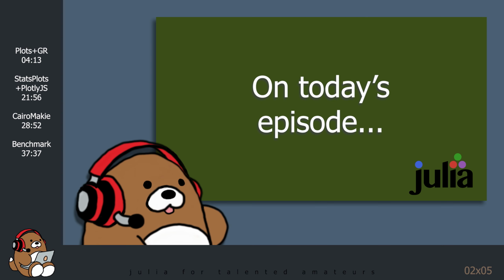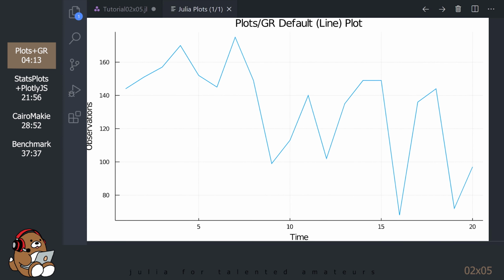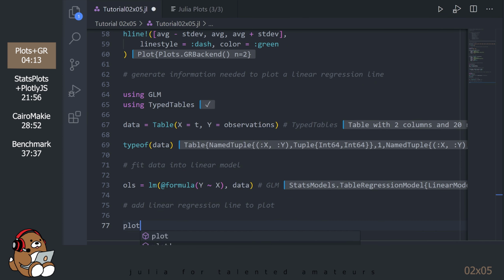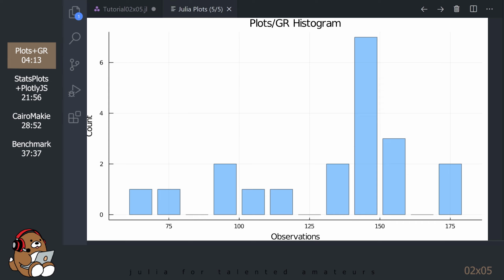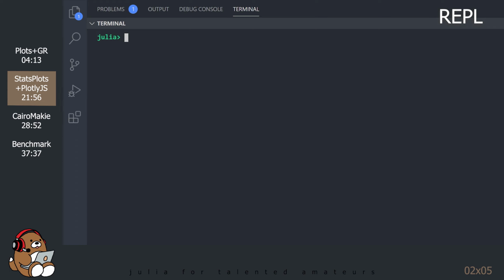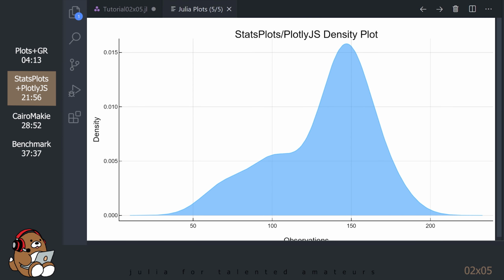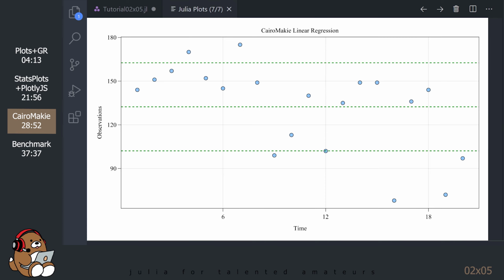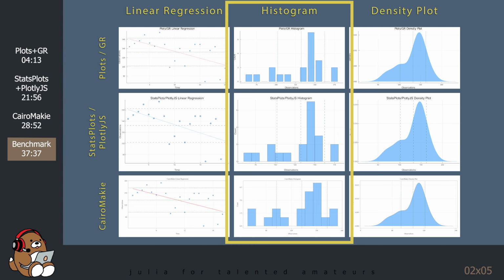[02x05] Statistics Plotting; GR StatsPlots PlotlyJS CairoMakie | 5/13 Julia Analysis for Beginners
Learn how to use the Julia Programming Language to generate Statistical Visualizations for Analysis.
Create Linear Regressions, Histograms and Density Plots -- both manually and programmatically.
Utilize the following visualization Packages: Plots, GR, StatsPlots, PlotlyJS and CairoMakie.
Discover the pros and cons of each statistical plot as well as the strengths and weaknesses of the different plotting options.
Bonus: learn how to change fonts in CairoMakie!

Schedule: New tutorials are posted on Sundays.
Prerequisite: Students must be familiar with Julia syntax and semantics.

00:00 Intro
00:59 Programming Environment
04:13 Plots + GR
21:56 StatsPlots + PlotlyJS
28:52 CairoMakie
30:13 How to change fonts in CairoMakie
37:37 Benchmarking

Links to the Julia Packages used in this tutorial:
CairoMakie v0.3.14:

Links to the Programming Environment:
The Julia Programming Language (free):

I am not affiliated, associated, authorized, endorsed by, or in any way officially connected with The Julia Programming Language, Julia Academy, Julia Computing, Microsoft, Forschunsgzentrum Julich, Plotly, or any of their subsidiaries or their affiliates.